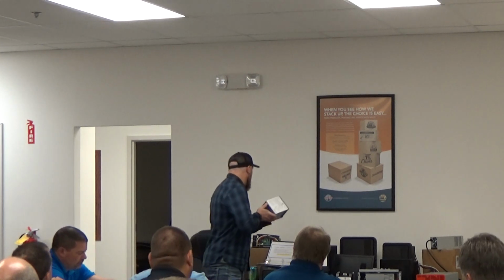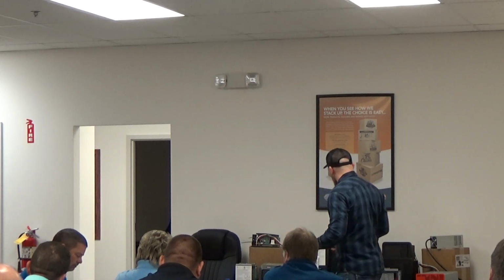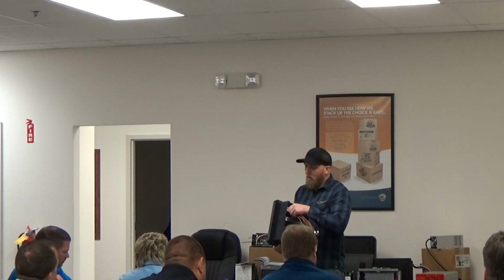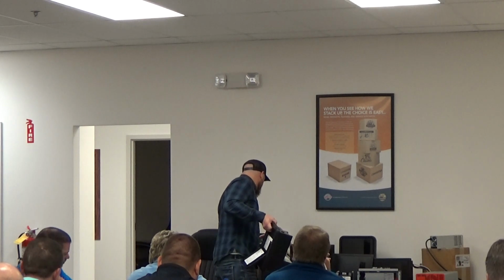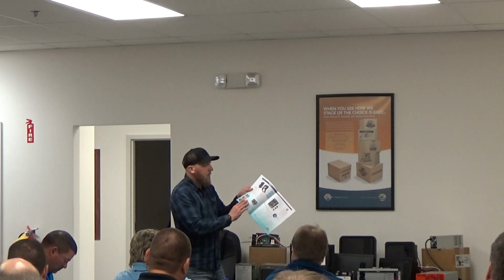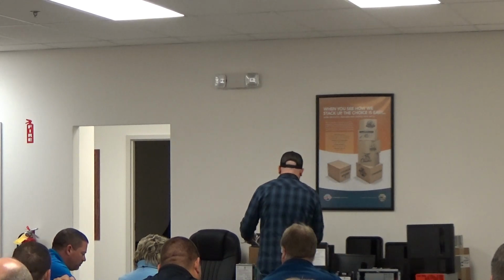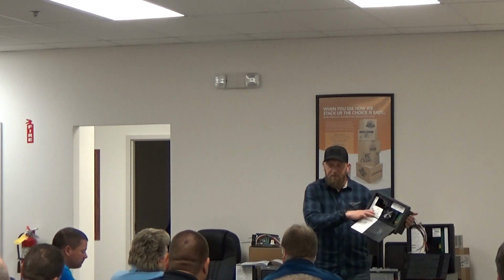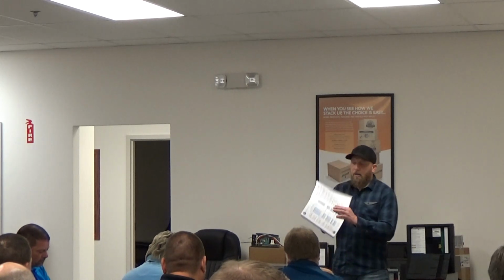AM Training 3